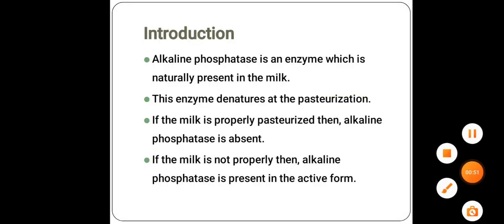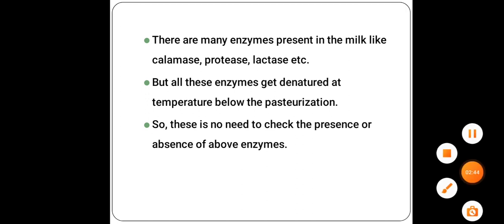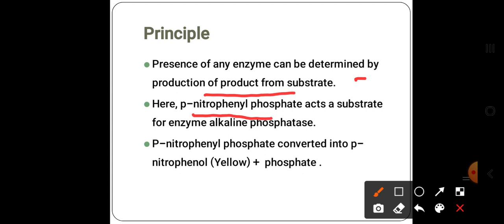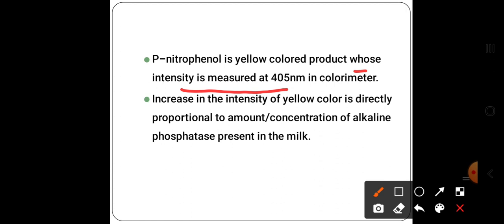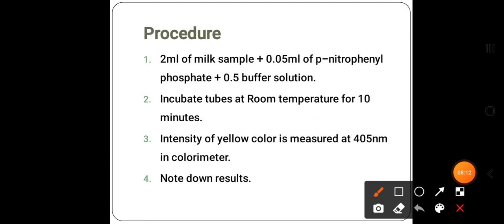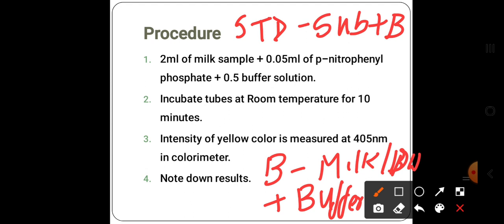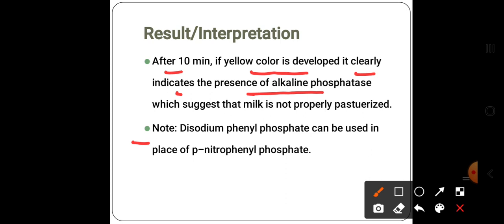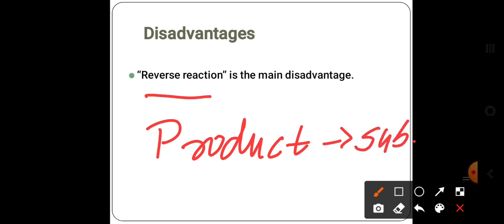Qualitative analysis of milk : Phosphatase Test